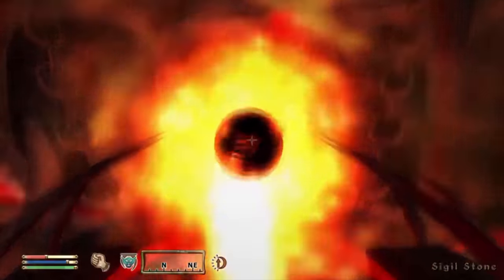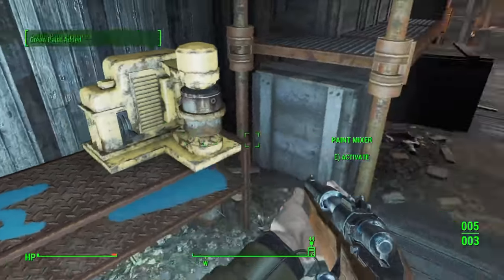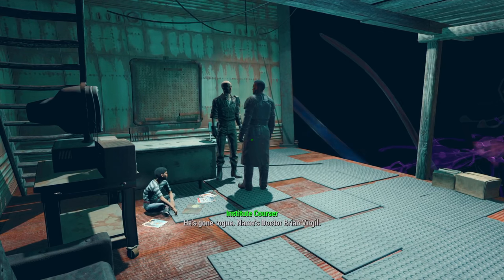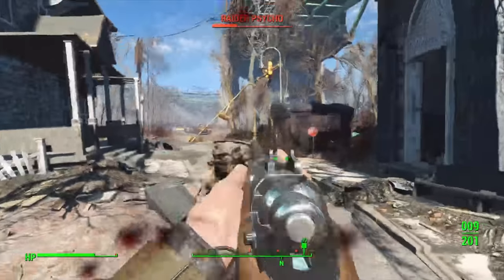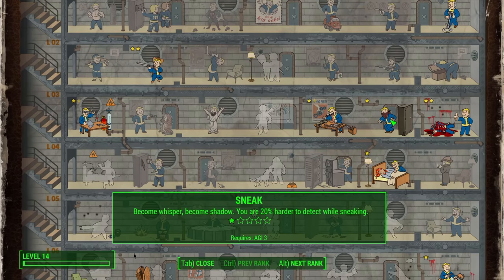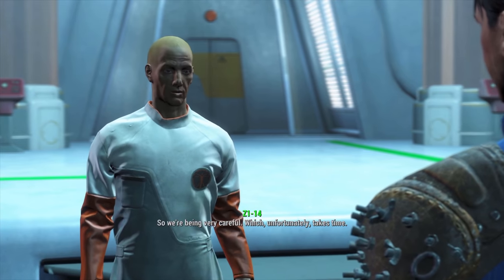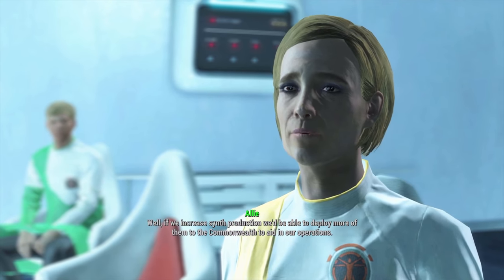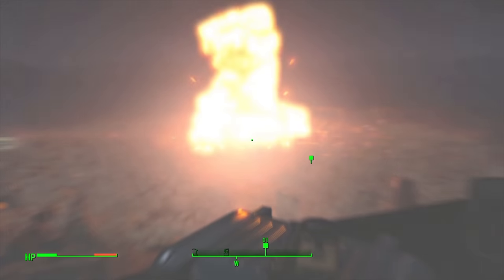Can you beat fallout 4 as the sole survivor?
Welcome to another challenge video hope your ready as this one took a couple of unexpected turns but were here so let's see what we can do about being the sole survivor and going on another journey in fallout 4 :D